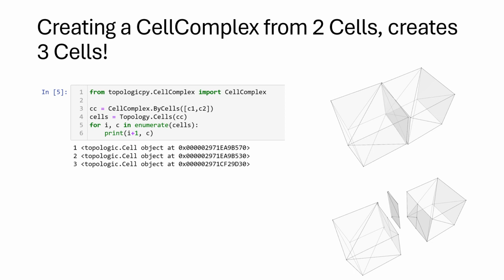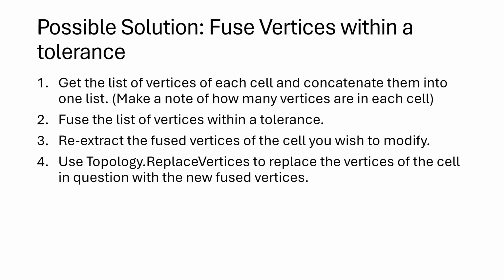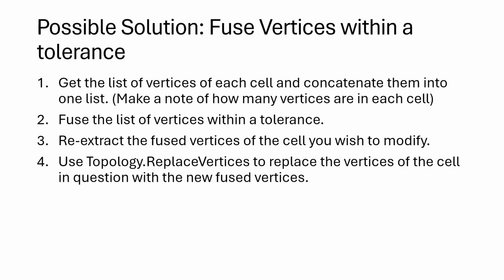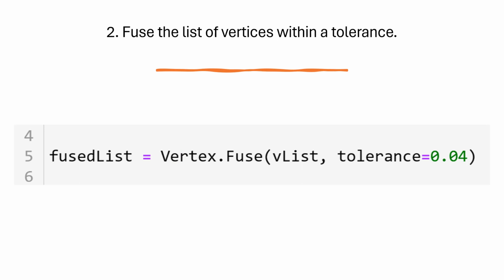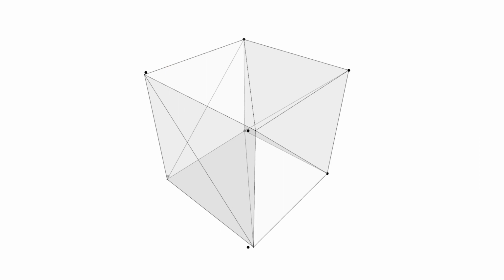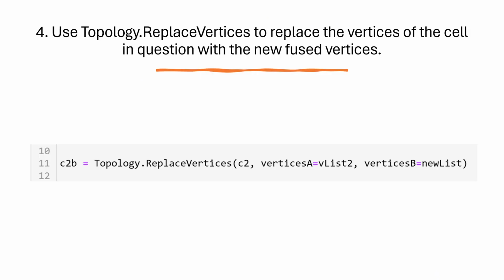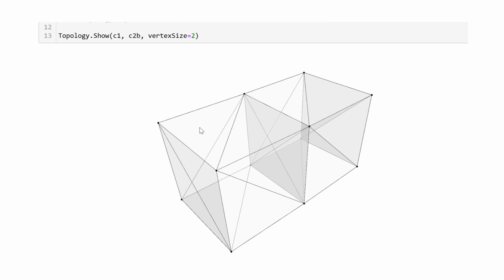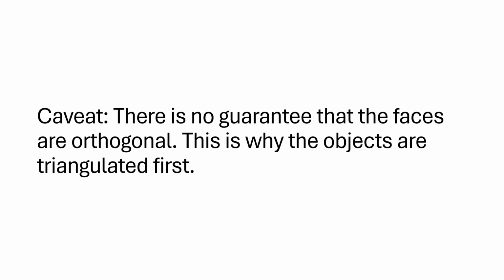Fusing Vertices In TopologicPy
This video shows you a possible method to clean up imported geometry by fusing vertices. This requires topologicpy v 0.4.93 or newer.